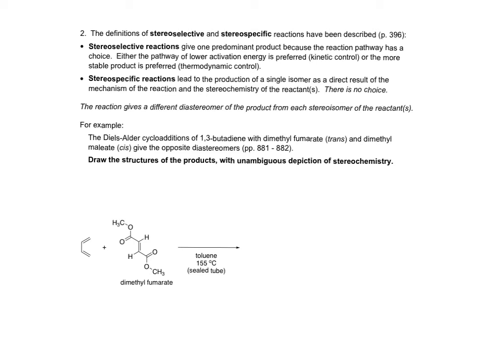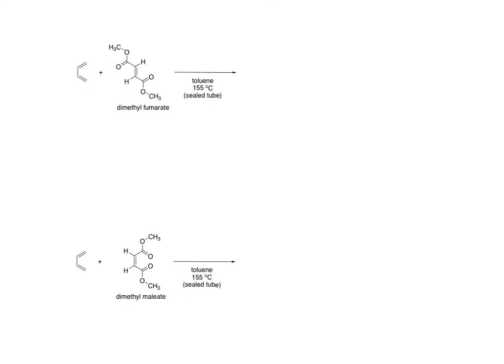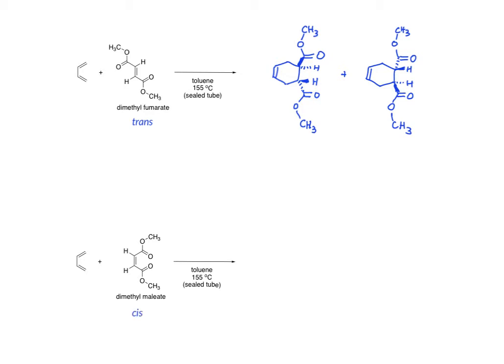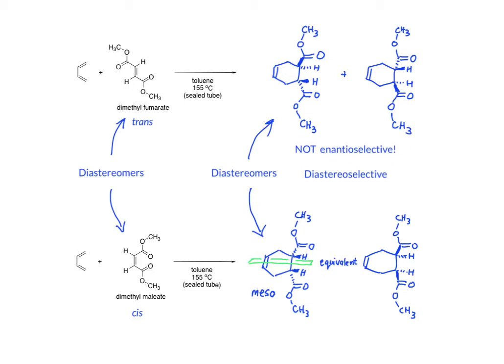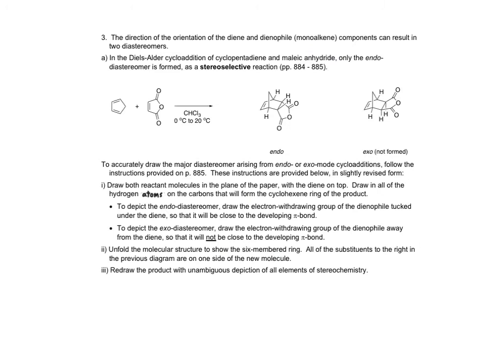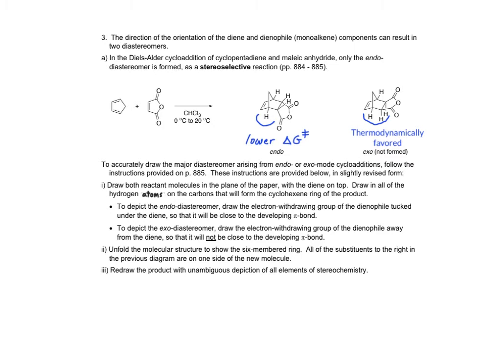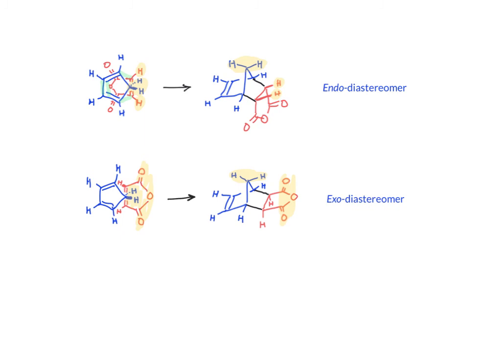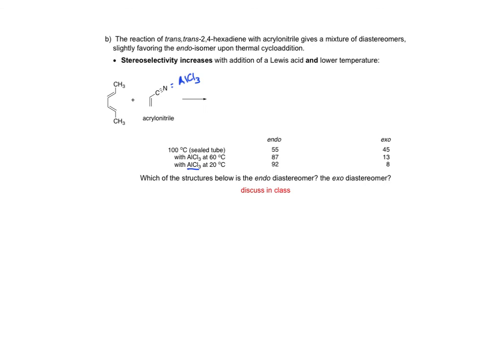Module 4B, 2 stereoselective cycloadditions